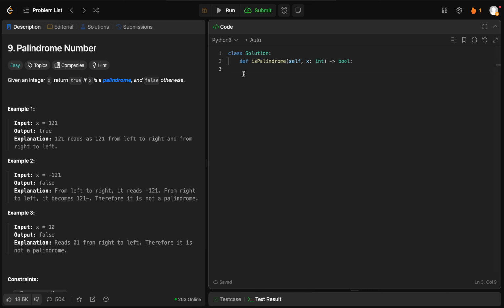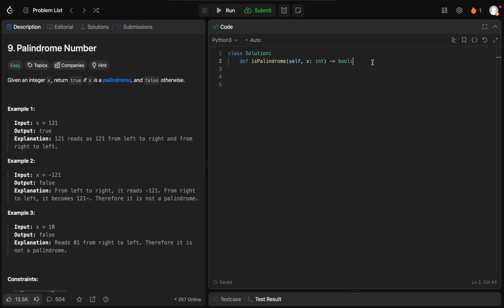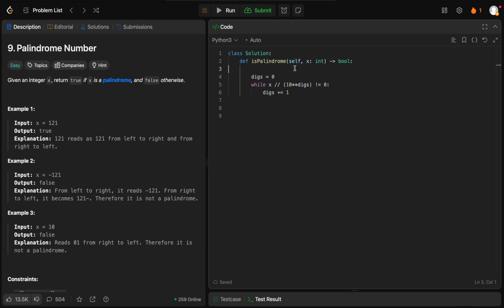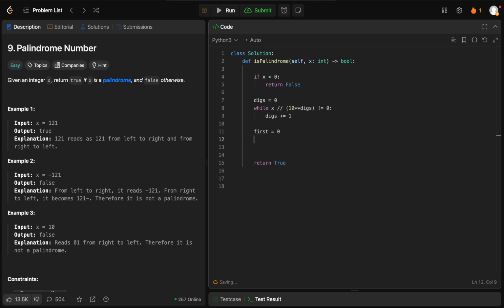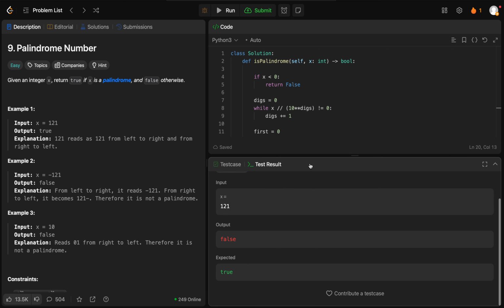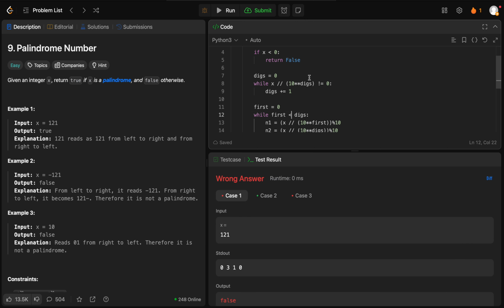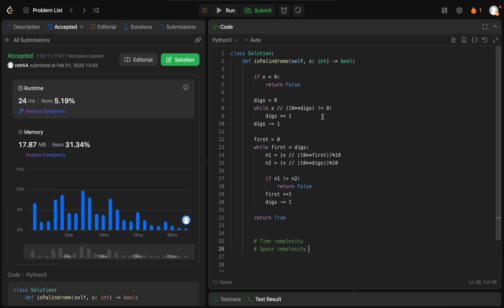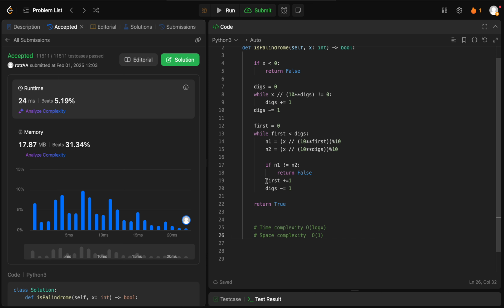Leetcode 9 - Palindrome Number - Python